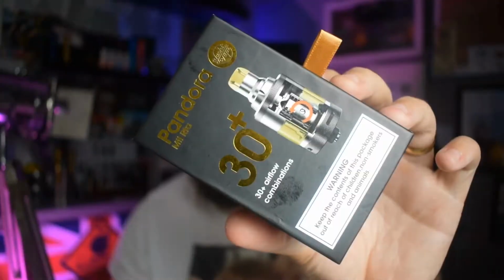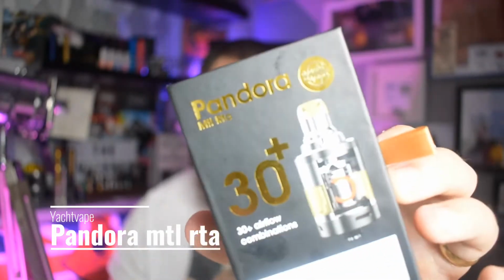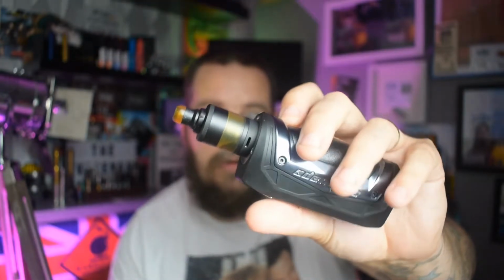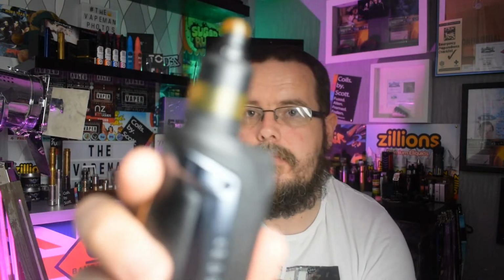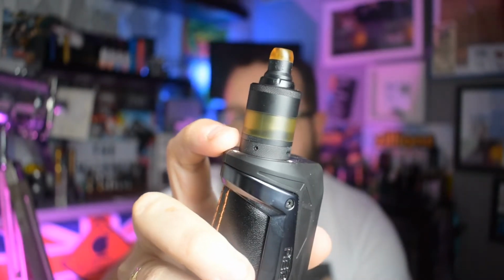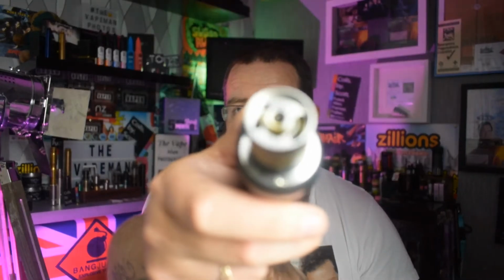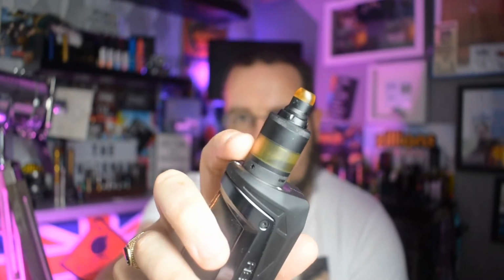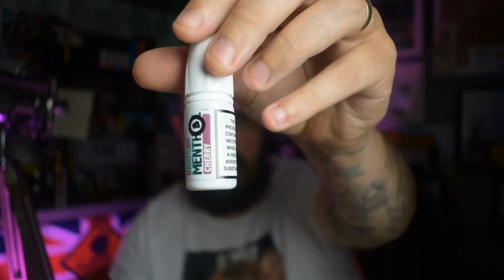The pandora Mtl rta ..... one for the salt fans?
Ok so this I’d the pandora Mtl rta

Use tvmp15 there as well across the whole site including sale items
Were you can also pick up coolwhic cotton the best out there trust me

As you at it go and check out

My vapes

All my views are my own
All videos are intended for over 18
Any mechanical or rebuild items please have a good knowledge of ohms laws and battery safety before attempting

In collaboration with coolwhic cotton

All vape reviews are unpaid and my own opinion as a hobbyists vaper